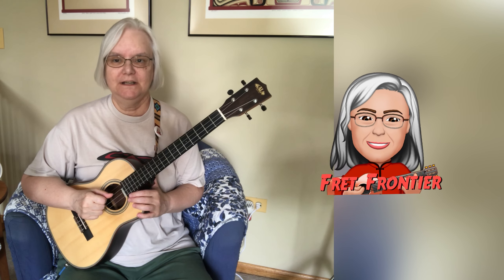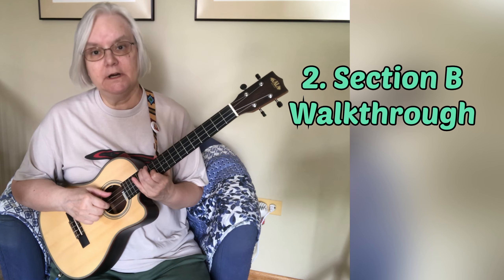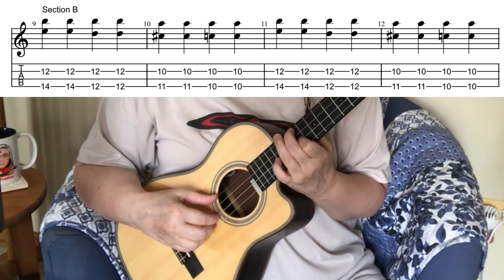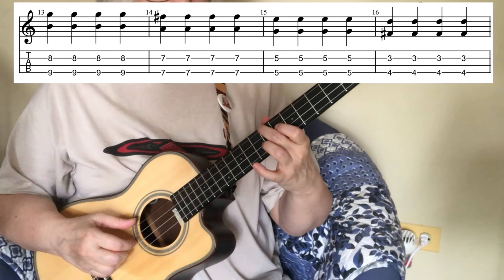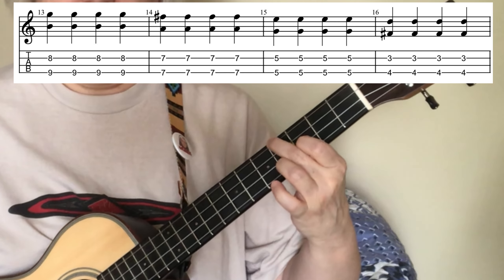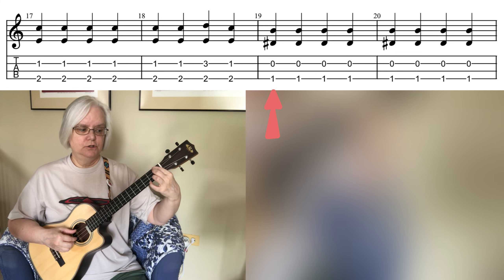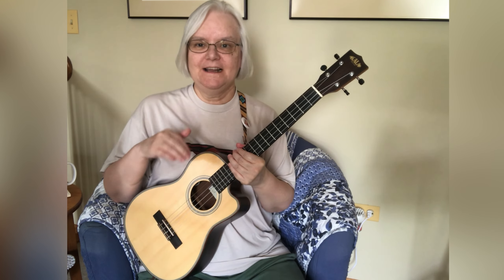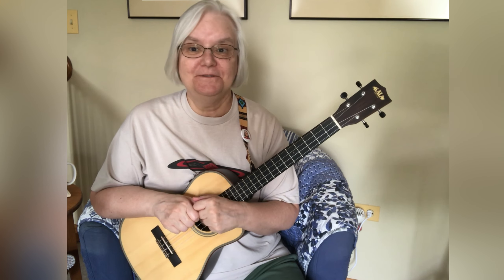PT3 Paint It Black - VARIATIONS & INTERVALS (Free Tab)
Part 3 of Fret Frontier’s Paint It Black solo arrangement for Baritone Ukulele tutorial.  In this episode, We will walk through the variation for section A, and the intervals that create the improvised part of section B. Link to free tab
00:00 Intro & Section A Variation
01:35 Section B - Intervals walk-through
08:20 Play along prep - 1st string option & right hand fingering
09:35 Play along for this episode with scrolling notation
10:58 Wrap Up
Related playlist link: Baritone Uke Lessons Paint It Black